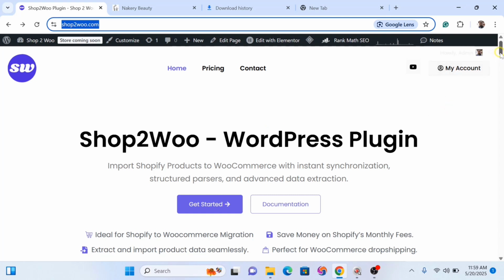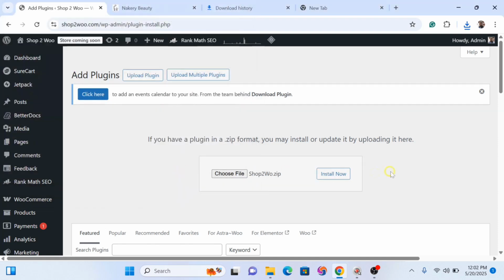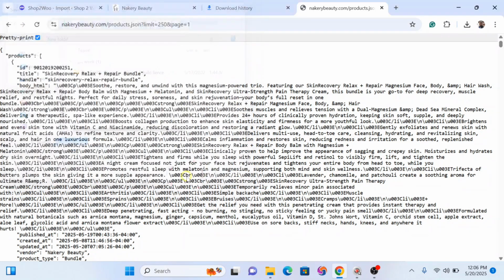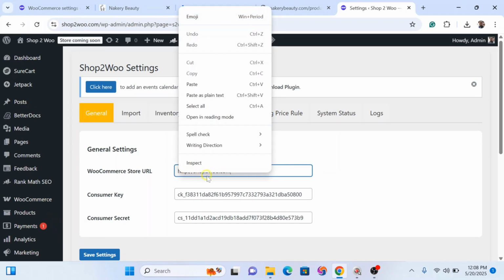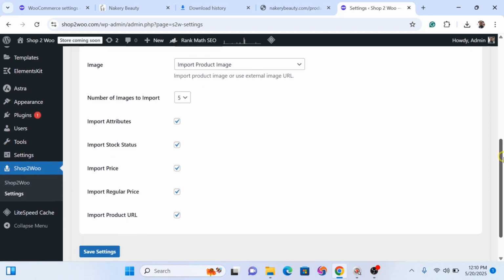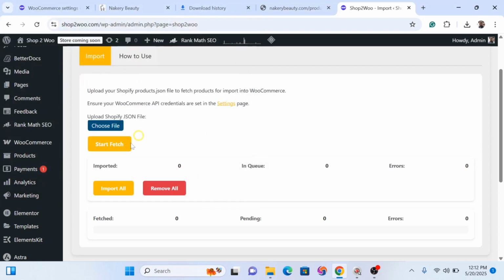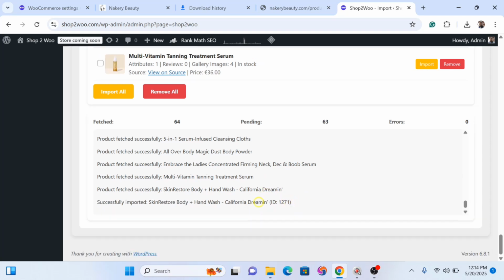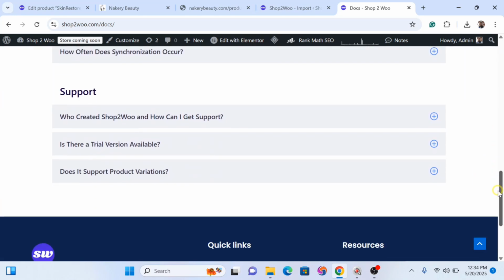Shop2Woo Demo - How to Migrate Product From Shopify to WooCommerce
Thinking of switching from Shopify to WooCommerce? In this detailed Shop2Woo demo,

 I’ll show you exactly how to migrate product from Shopify to WooCommerce the right way fast, safe, and without losing your valuable product data.

Whether you're a small business owner, dropshipper, or developer, this step-by-step tutorial will guide you through the full process of using Shop2Woo to migrate product from Shopify to WooCommerce efficiently.

 You’ll see how to connect your Shopify store to your WordPress site, set up the plugin, and begin importing all your Shopify products, including images, variants, and descriptions, directly into your WooCommerce store.

This isn’t just another Shopify to WooCommerce migration overview. We’re diving deep into how the Shop2woo plugin works

 also known as Shop2Woo — and why it’s one of the best tools available to import Shopify to WooCommerce without headaches or manual copying.

In this tutorial, you’ll learn:

How to use the Shop2Woo plugin to migrate Shopify products to WooCommerce

What settings to tweak to ensure smooth Shopify to WooCommerce product import

Common pitfalls when you switch from Shopify to WooCommerce

Best practices for Shopify WooCommerce integration

If you're looking to convert your Shopify website to WordPress and want full control over your online store, this video gives you everything you need to get started.

By the end, you'll know exactly how to migrate product from Shopify to WooCommerce using Shop2Woo — without paying for expensive services or risking data loss.